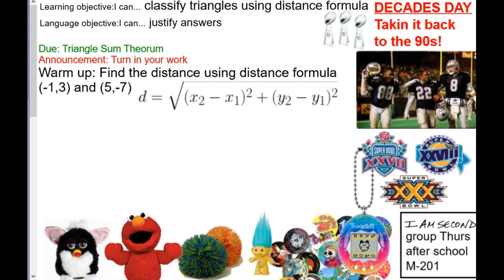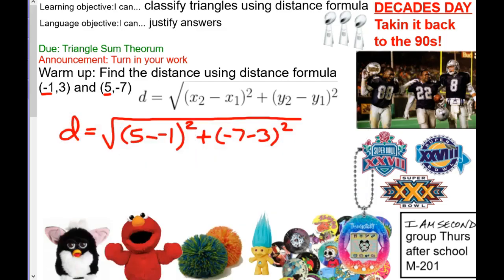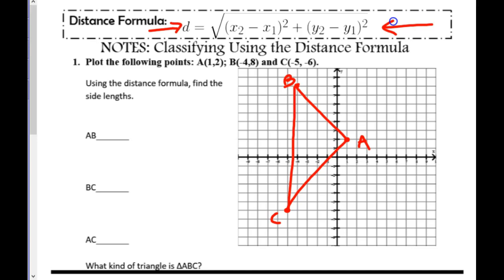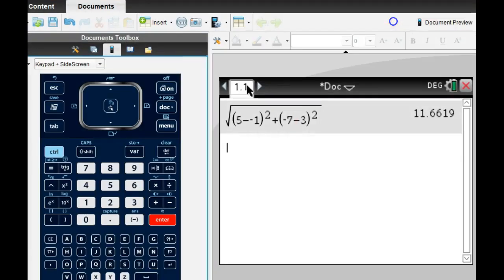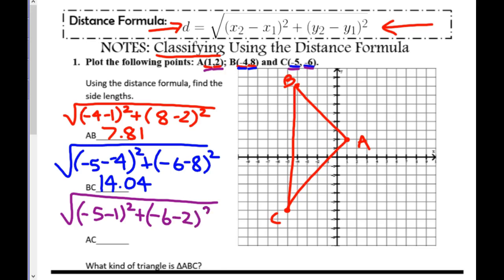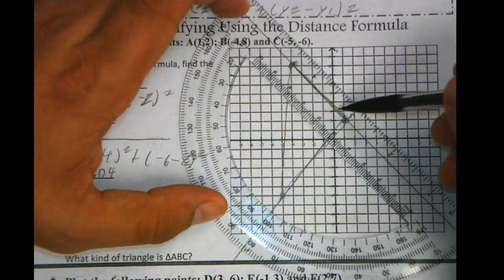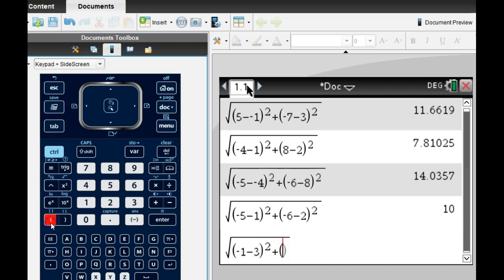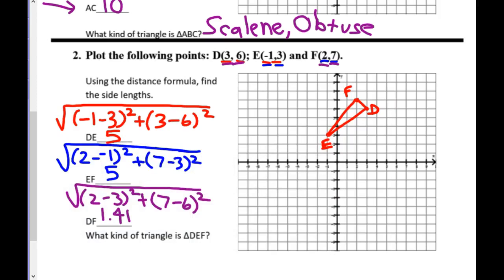10/30/19 GE Warm Up, Notes Classifying Distance Form